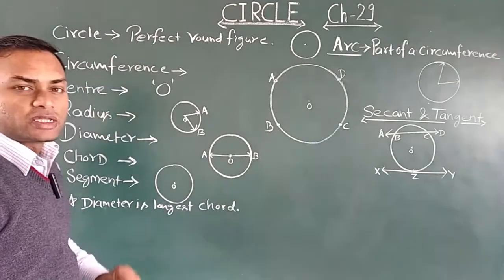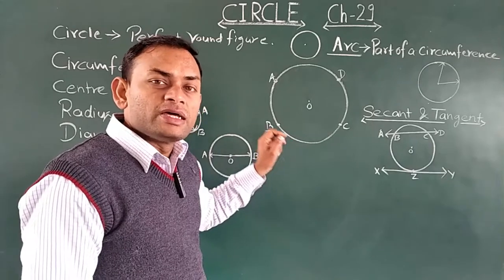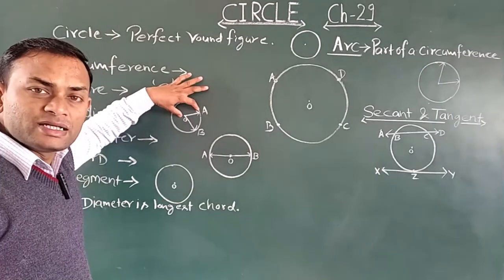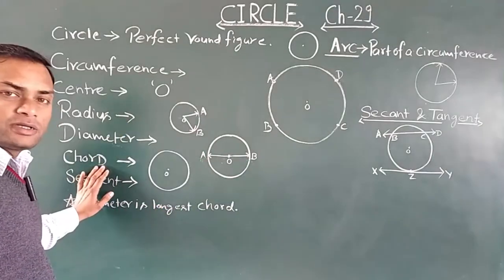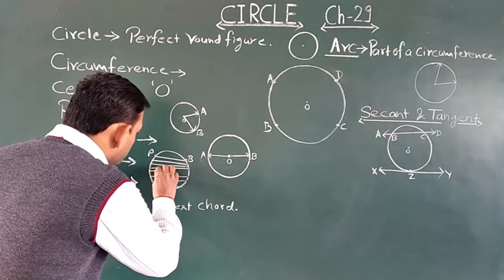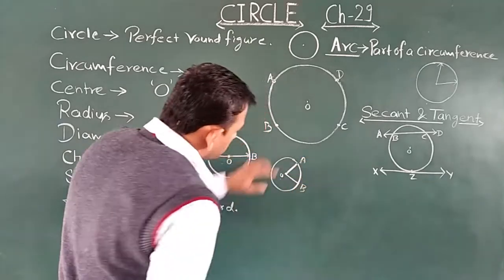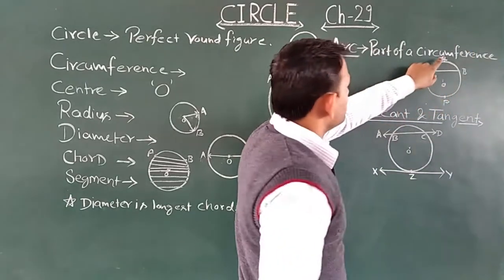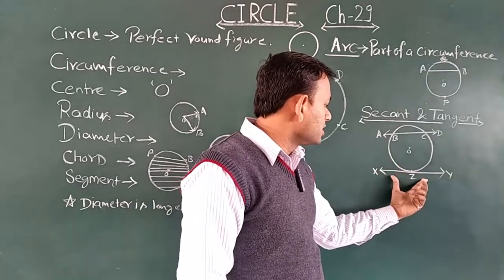CIRCLE: Chapter- 29